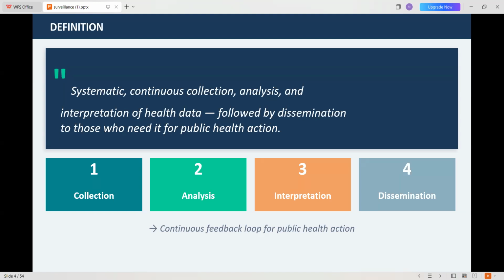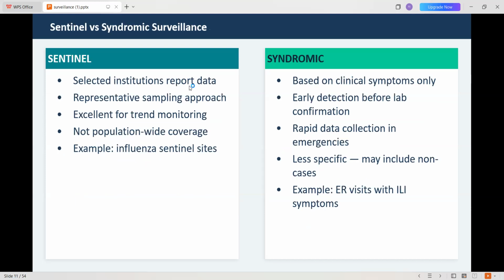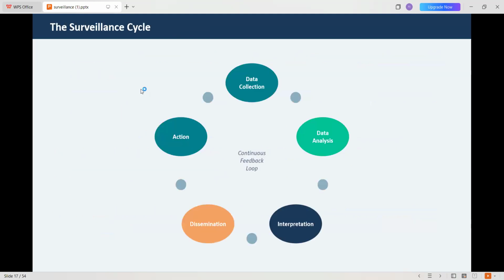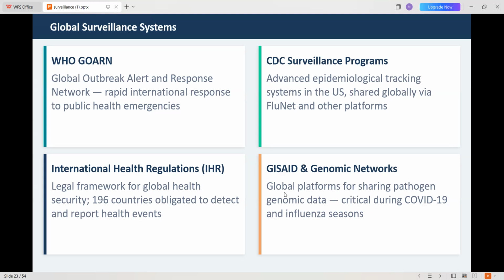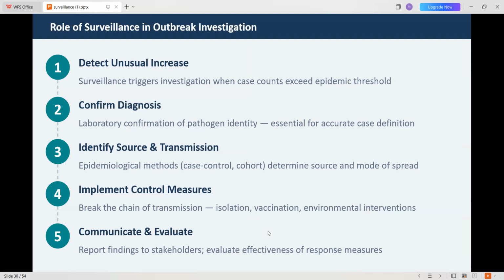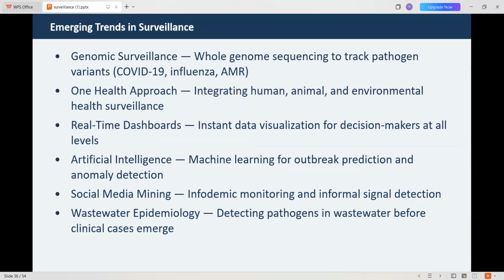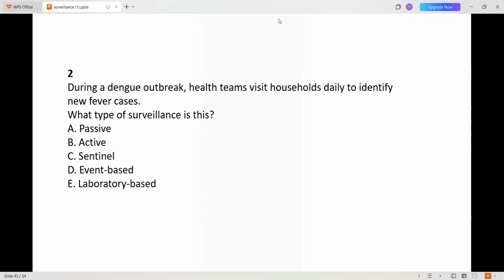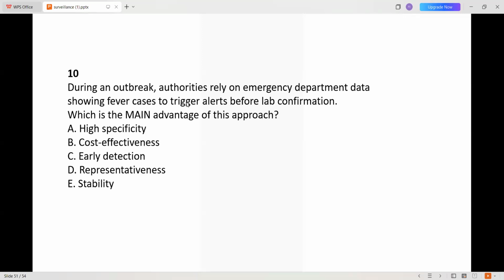Disease Surveillance By Dr Rabbia Iqbal PGR C.MED, IPH